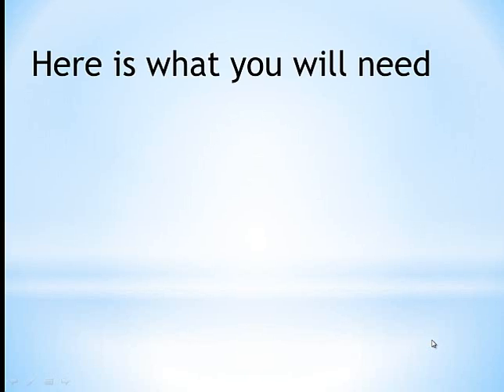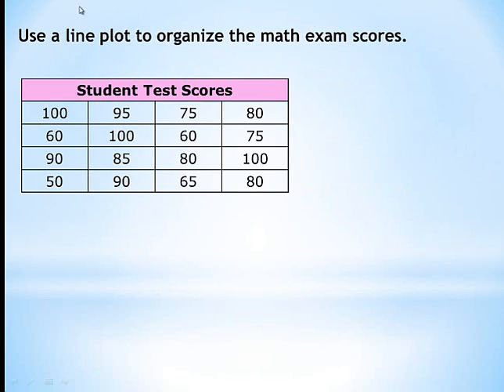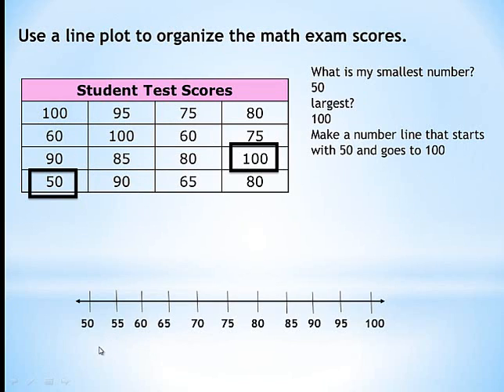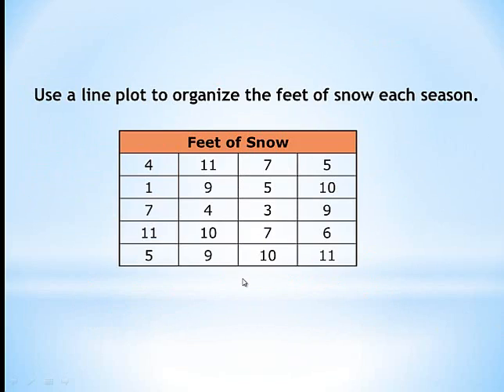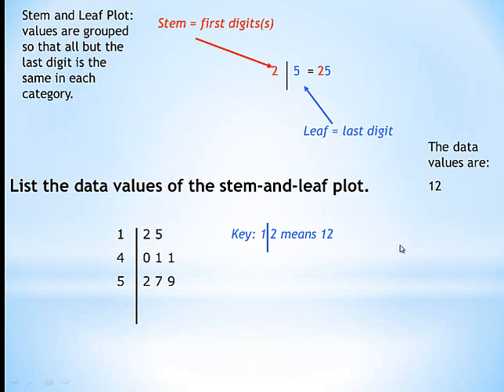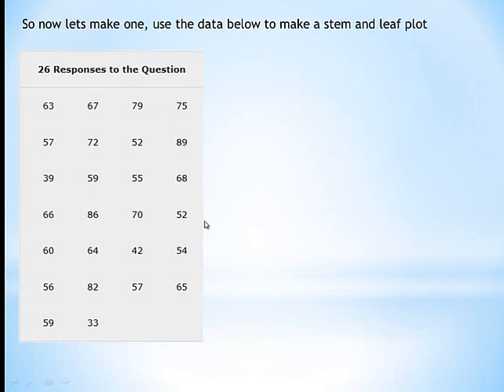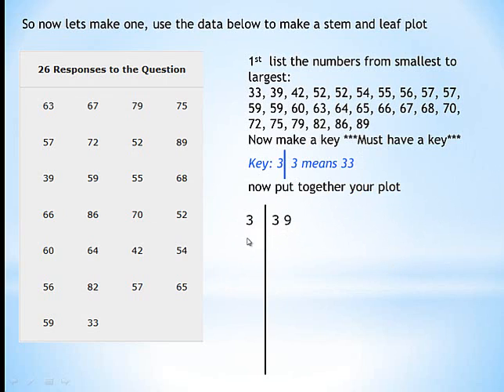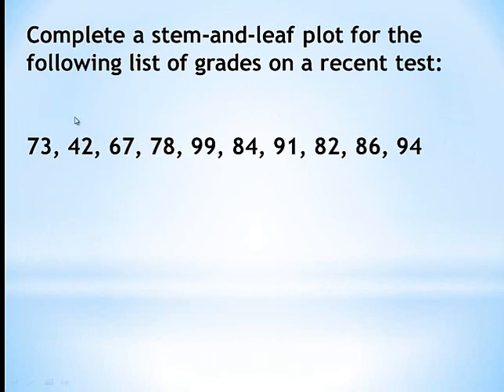line plots and stem and leaf plots